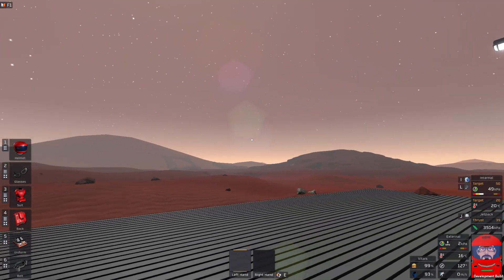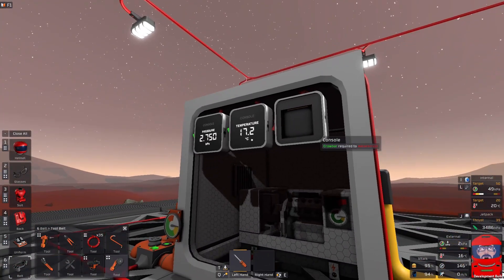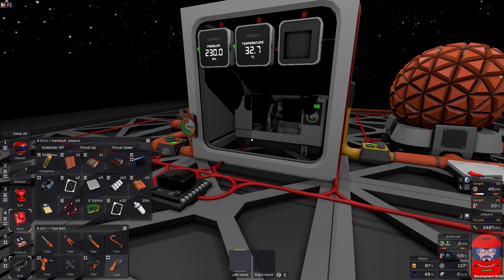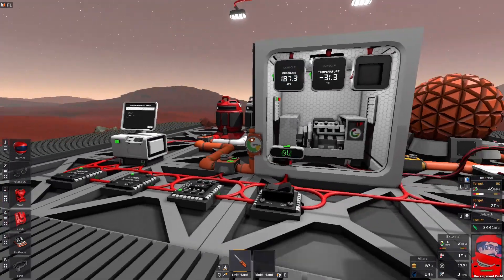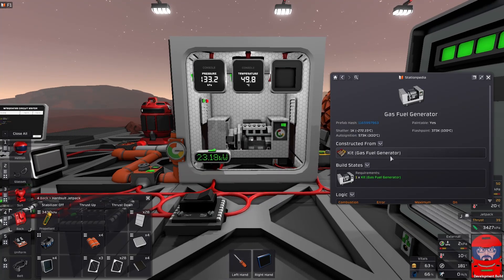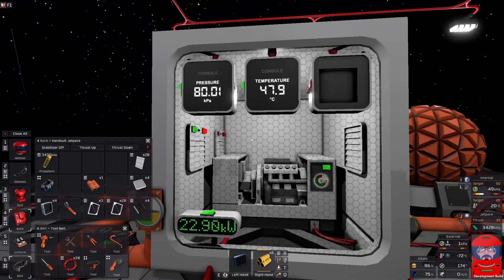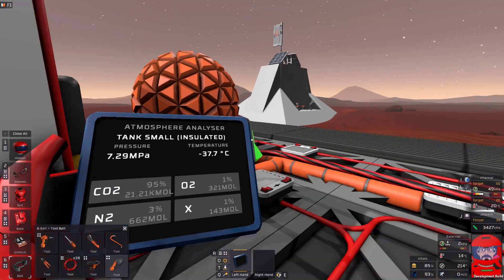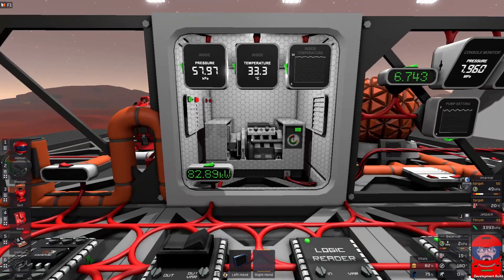Stationeers experimental project. Gas fuel generator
Today I will be making it up as I go.  I have not been able to get the gas fuel generator to work 100% before so today I will be attempting a few experiments to work out the kinks and see how much I can get out of it. Mistakes were made.  If you have ideas for improvements drop a comment.